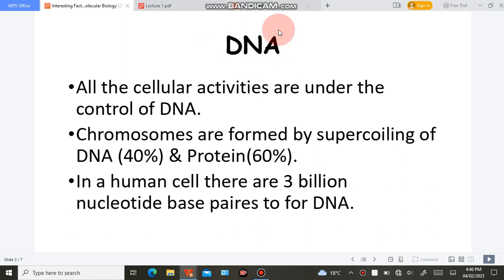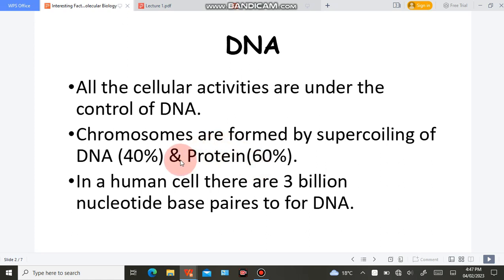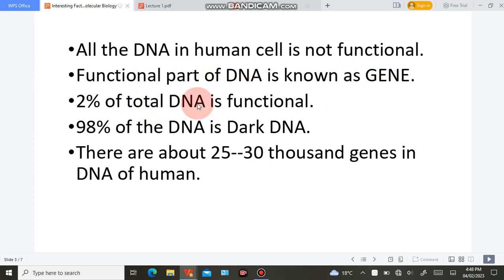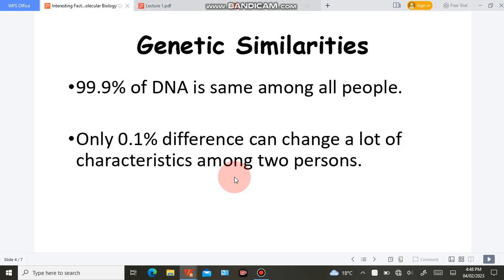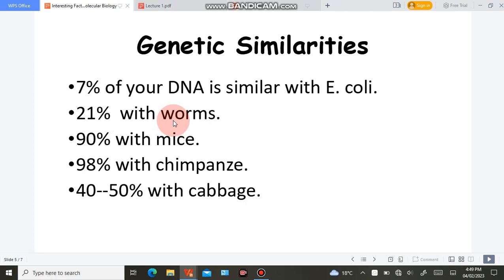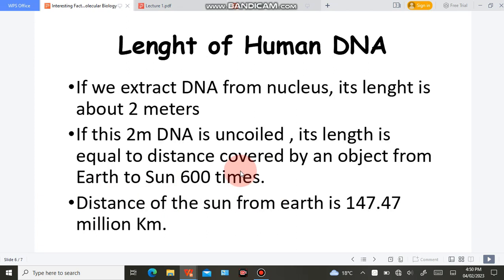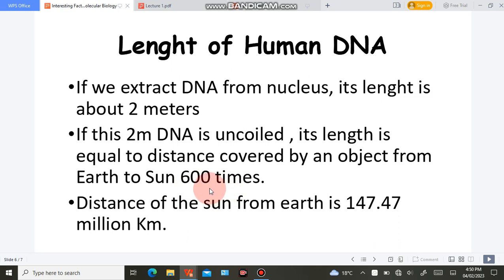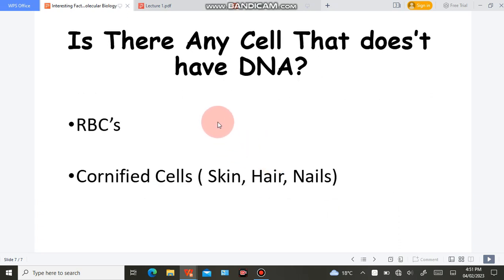What is size and length of Human DNA. DNA analysis. Very interesting information about Human DNA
In this vedio i have explain about some interesting information about human DNA, size and length of human genetic material.
Human DNA contain 3 billion base pairs in a single human cell that unite to form a 2 meter of DNA molecule that is supercoiled to occupy only 5-10um sized nucleus.

 2% of our DNA is functional only that are basically Genes. while the rest of it 98% is functionless that is known as Dark DNA.
99.9 % of the DNA is same between two persons.
RBCs and cornified cells such as skin nail and hair do not contain DNA.
 Very very interesting information about Molecular biology, DNA, length of DNA , size of DNA.